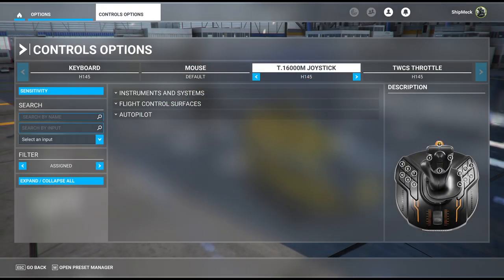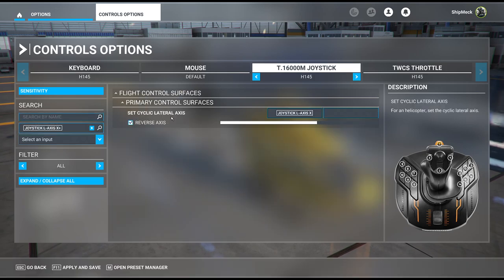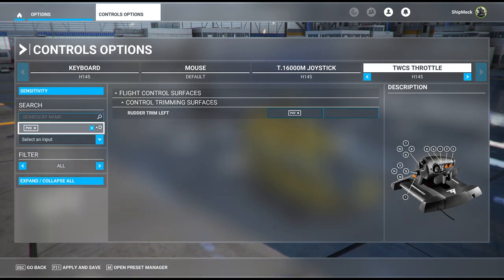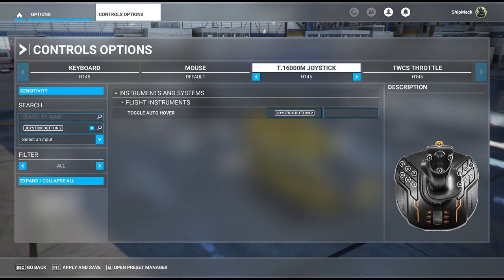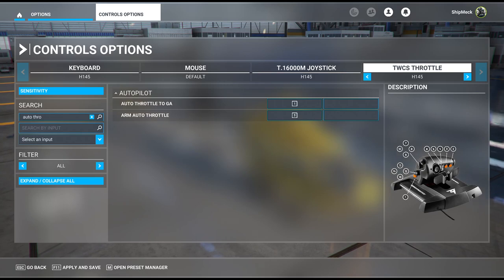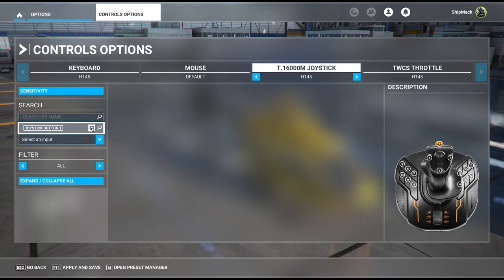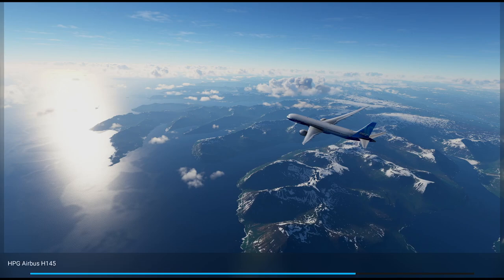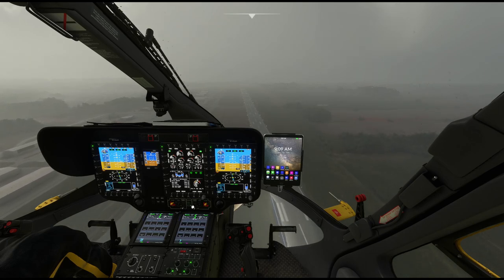HPG H145 Control Binding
Setting up your control bindings for version 2.0 of the HPG H145